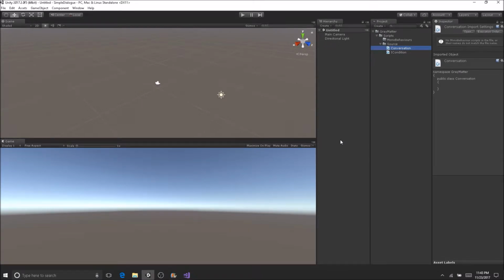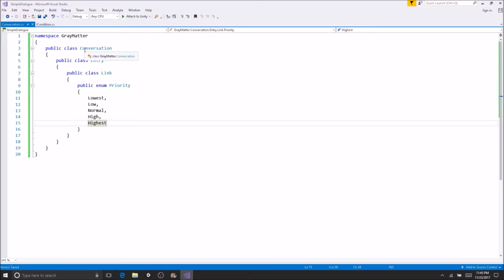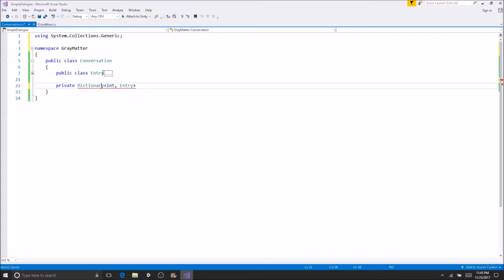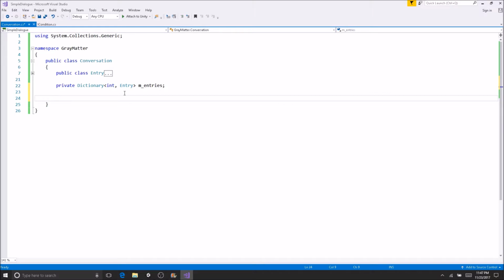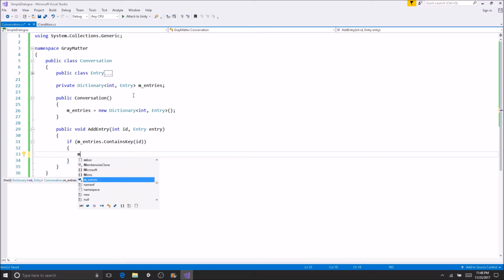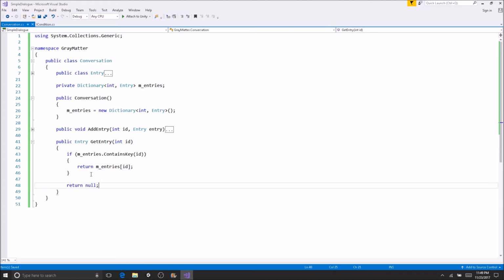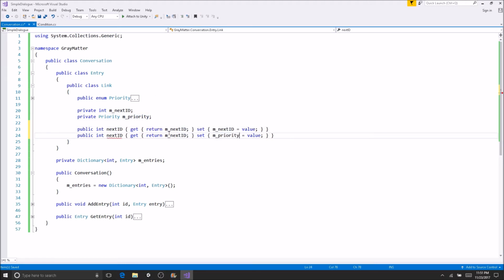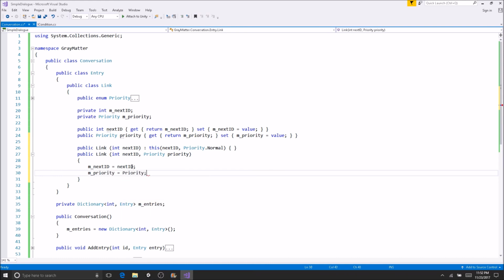Simple Dialogue System Part 2